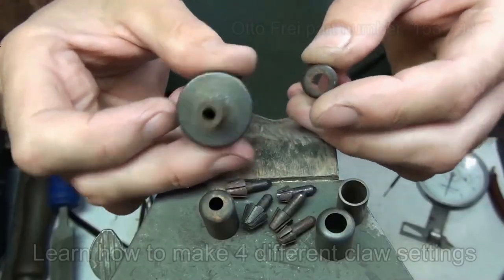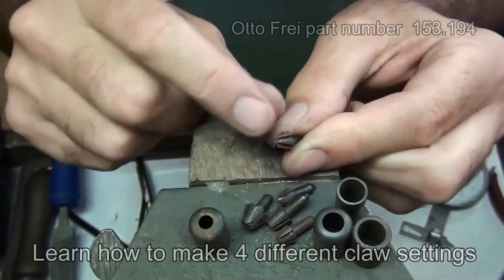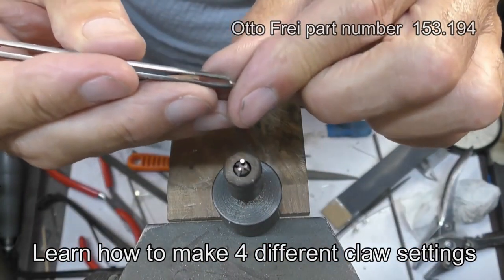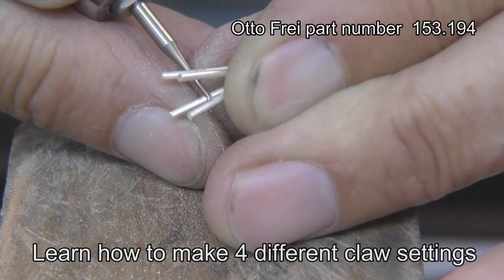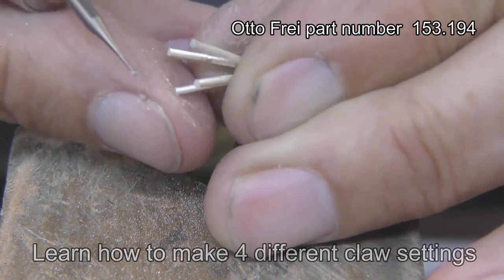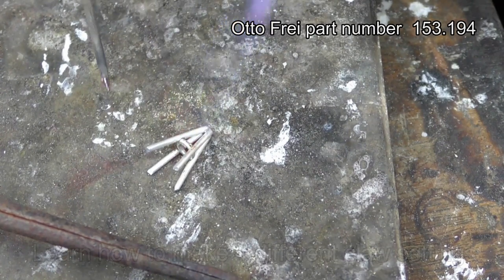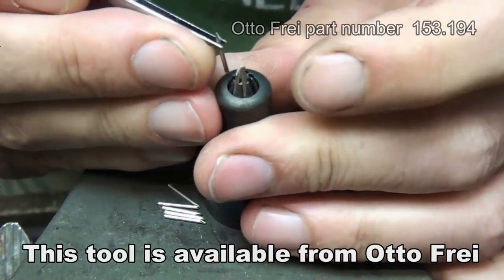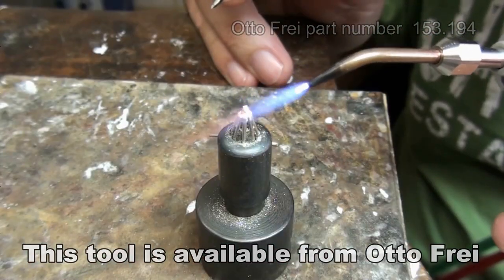Otto Frei Setting Making Jig With 5 Grooved Heads - Taper Basket Setting Demo - 153.194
This tool allows you to make your own custom prong settings! The Setting Making Jig has five different grooved heads with slots to make perfectly aligned three, four, six or eight prong settings.

This is just a brief demo video of how this setting jig can be used, for more detailed instruction, contact Peter Keep of Jewelry Training Solutions.

Shop the tool below!